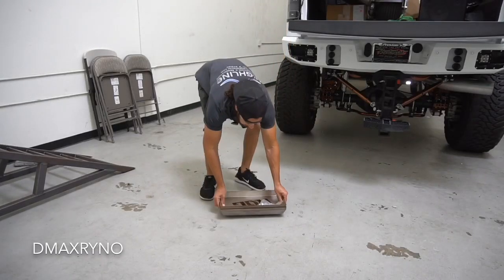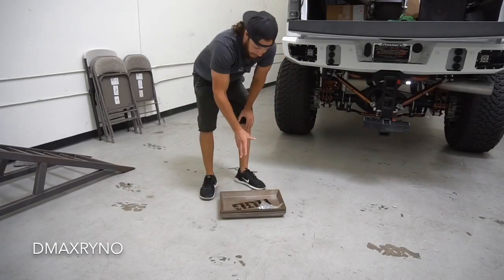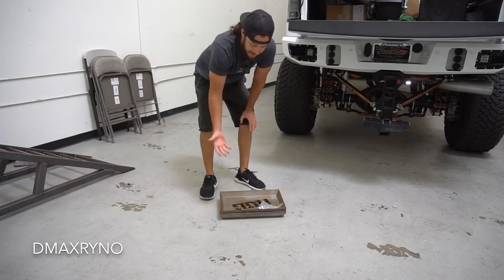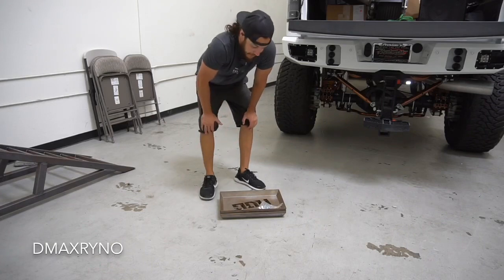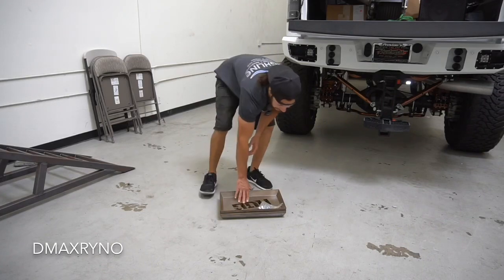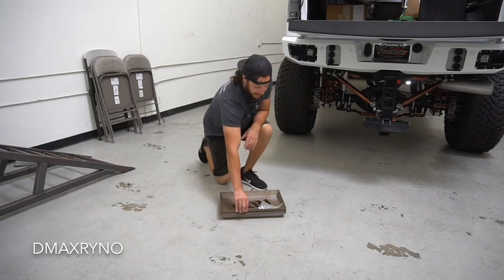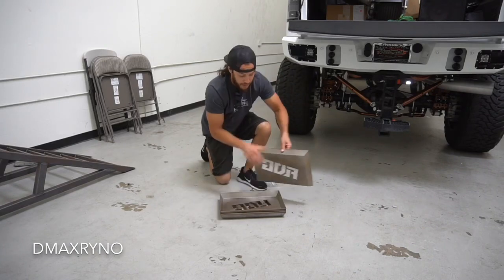What is a Portable FirePit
These portable fire pits are perfect for hunting, camping, and any outdoor fire!